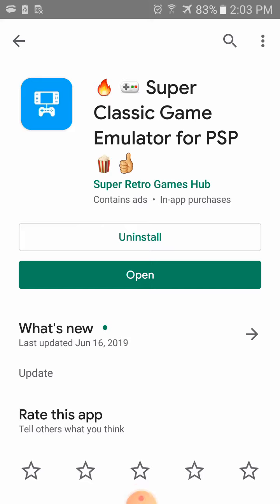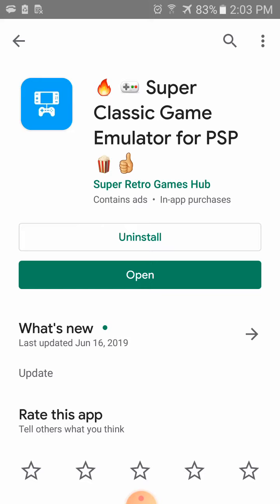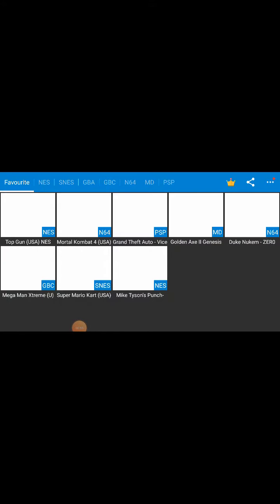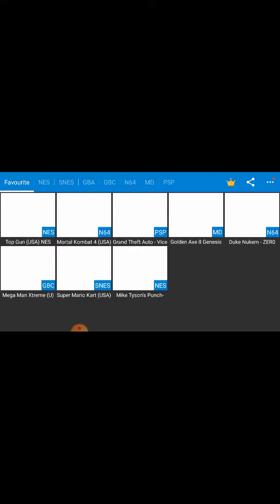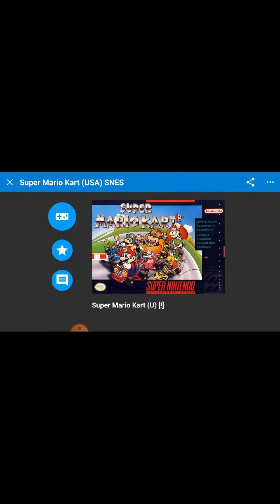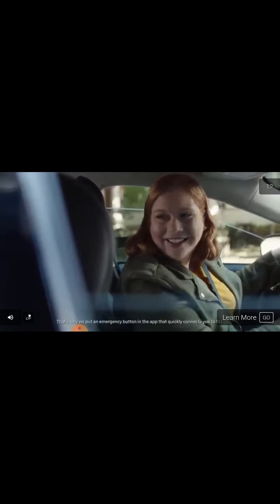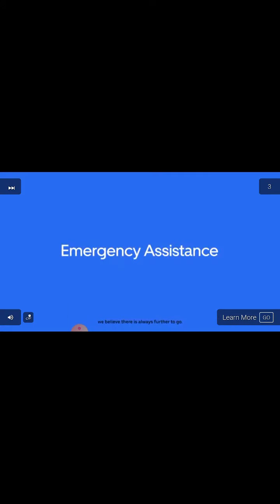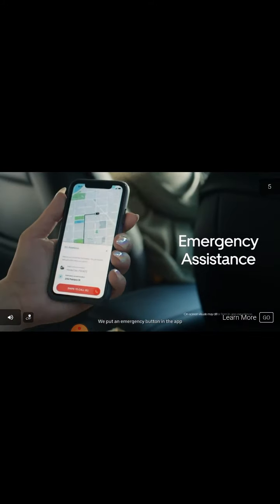FREE NES, SNES, N64 & More Video Game Console Emulator for Android Devices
I found this Free video game emulator the offers NES, SNES, GBA, N64 and More. This free video game emulator does have ads and on some games the app ask for a donation to access a game, but, the game play and other video game selection is well worth it.

Free Video Game Nintendo Entertainment System NES SNES N64 GBA Emulator App for Android Devices: